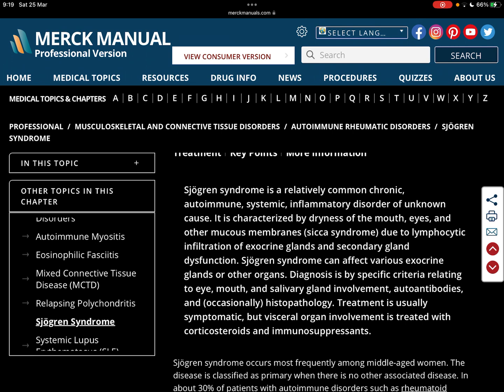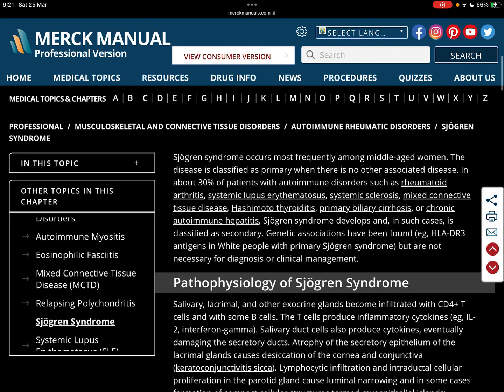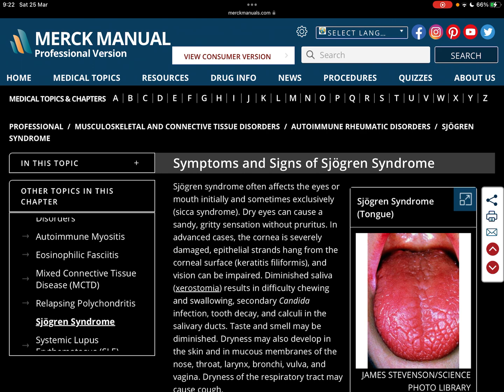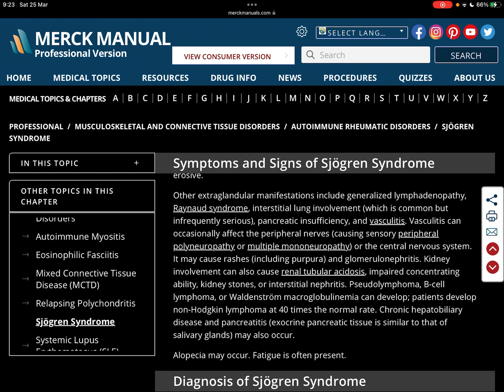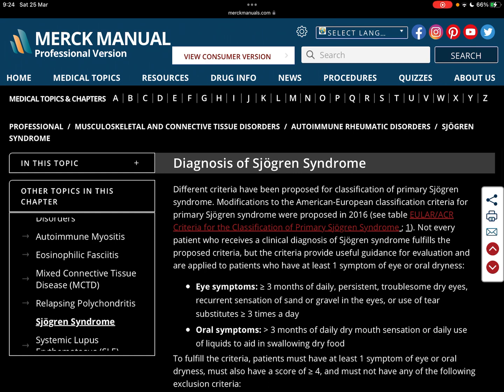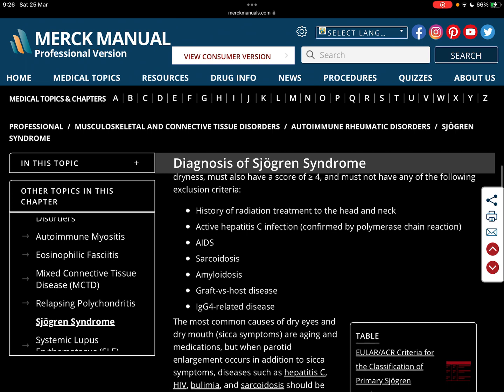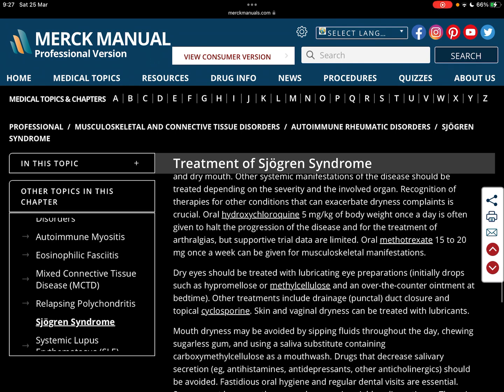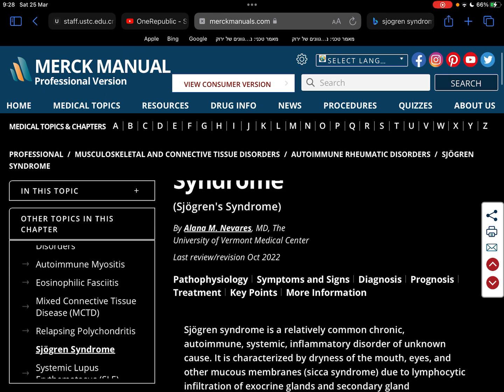Rheumatology - Sjogrens syndrome